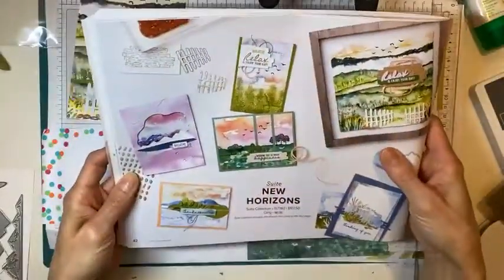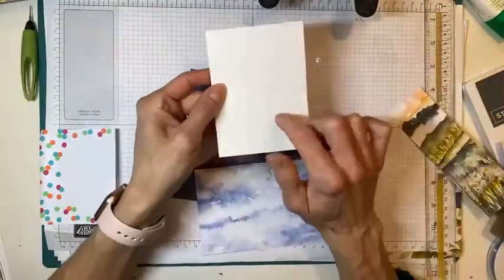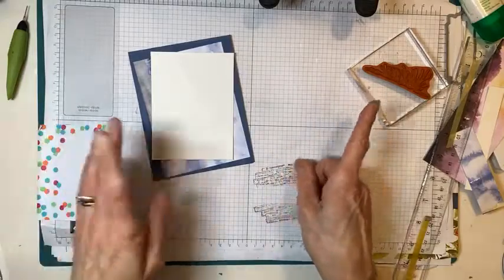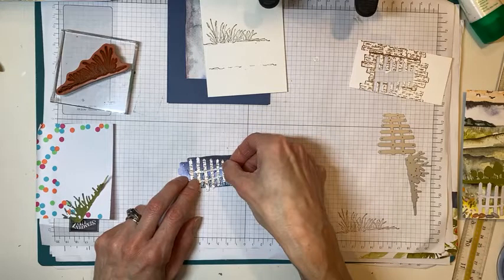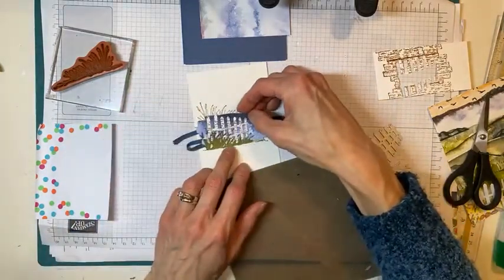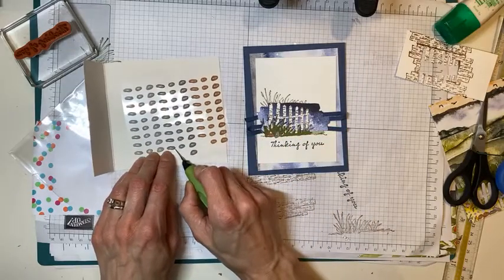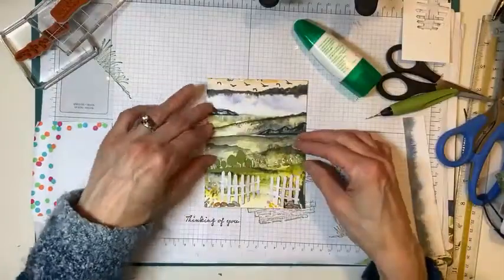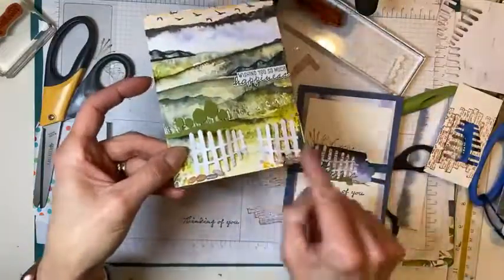Stampin’ Up!® New Horizons Suite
Join me as we CASE a couple of projects from the January to June Mini Catty, I show you a few trips & tricks and a sneak peak of another project I'm planning.

Live in Canada?  Shop with me!